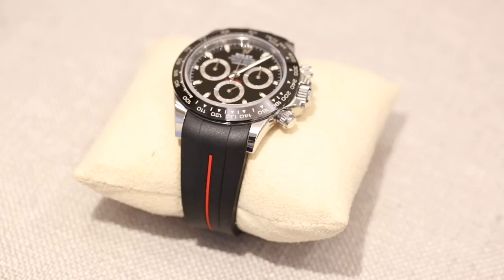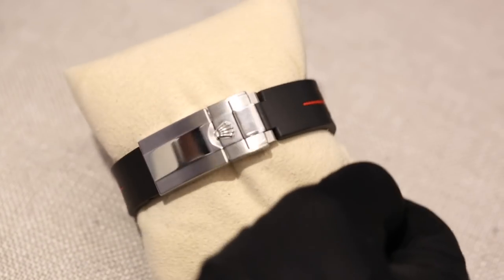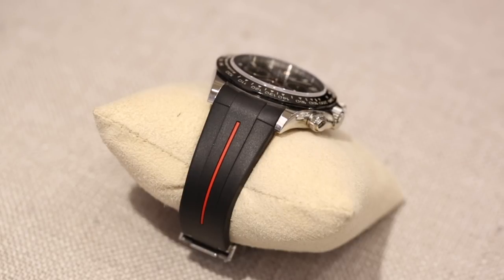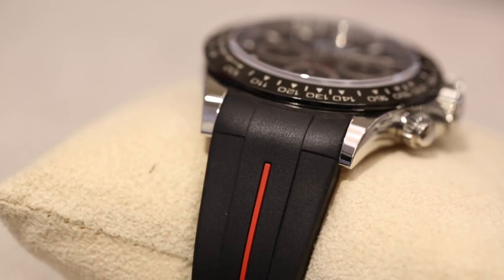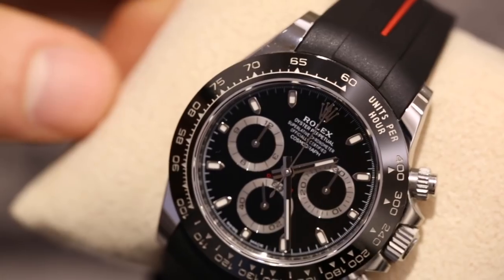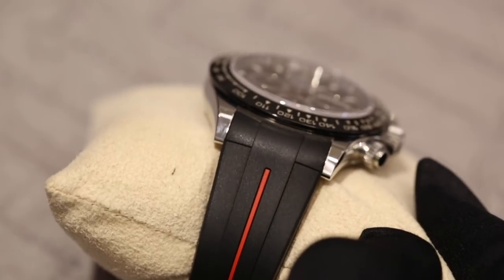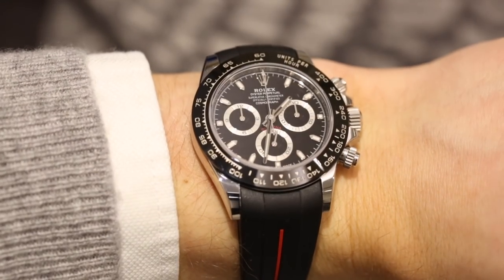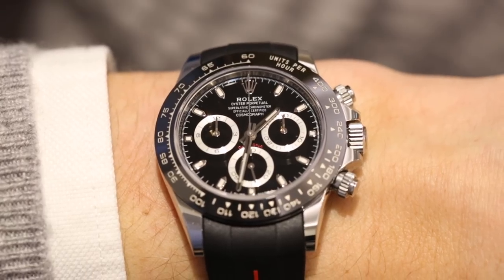The Best Rubber Strap?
Dylan of Bijou Diamond Jewellery discusses the subject of the best rubber straps in the industry. We have taken into account all the feedback from our clients and also our own tests in order to offer you the best overview possible.

If you are interested in this strap or any other strap in the Rubber B collection then don't hesitate to contact the Bijou team for more information.

for up to date prices on pieces available.

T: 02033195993